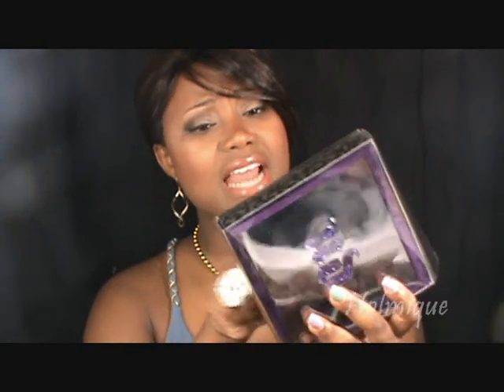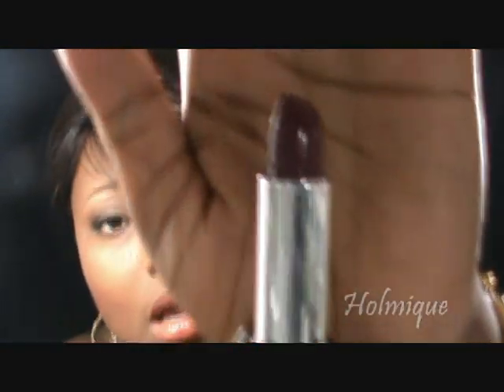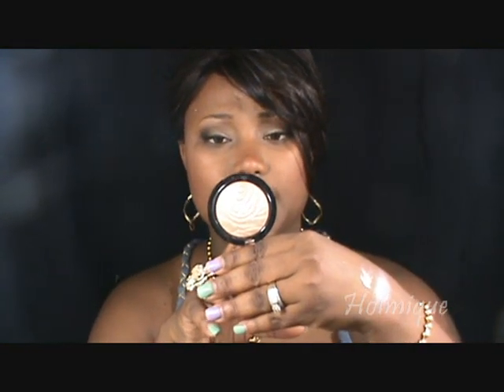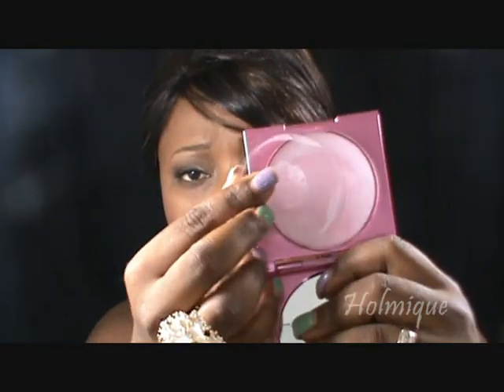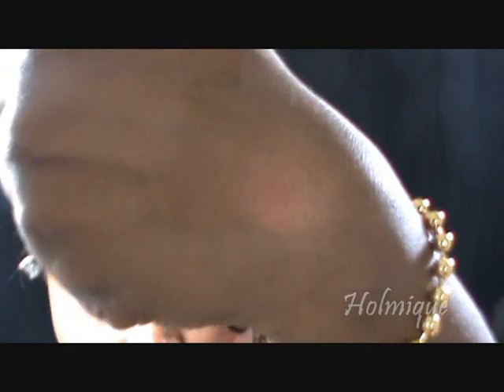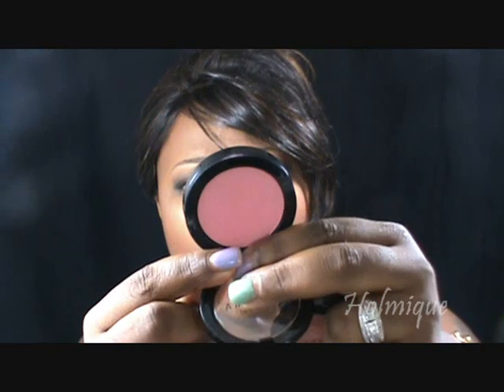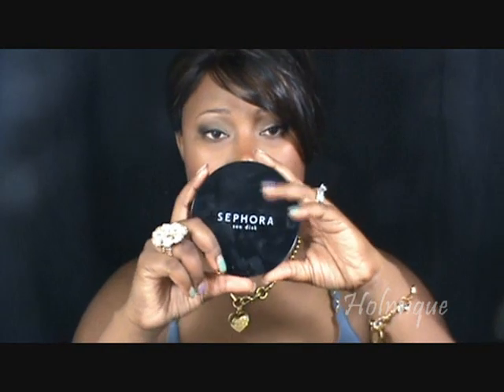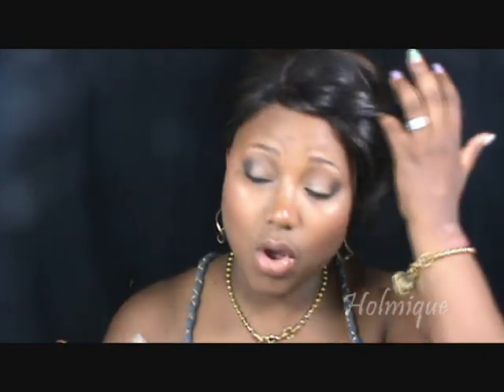It's A Freakin' Haul!!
This is what I've picked up in the past few weeks. Products are from Sephora, Avon, MAC, Drugstore & Nigel's Beauty Emporium.

Hair: Kalore Wig In Fergie